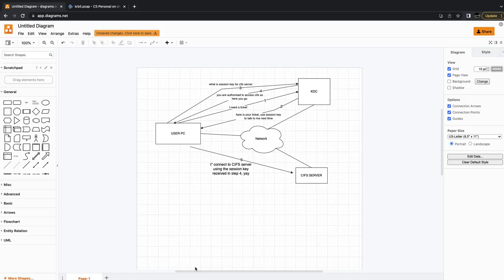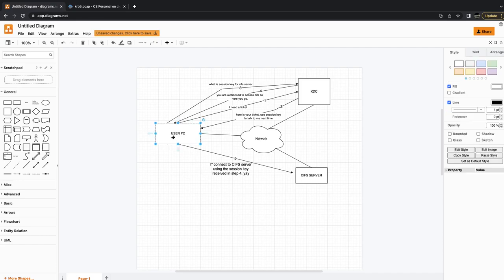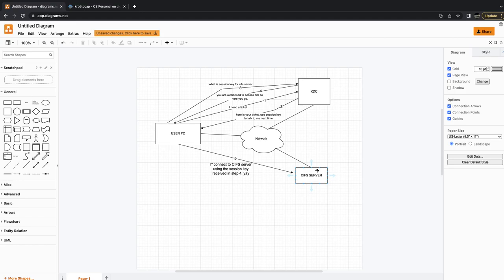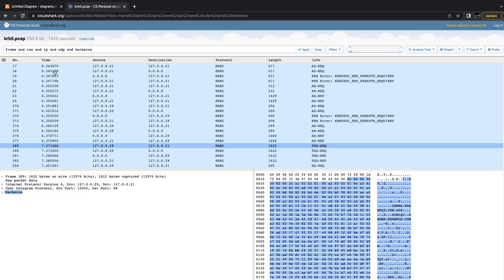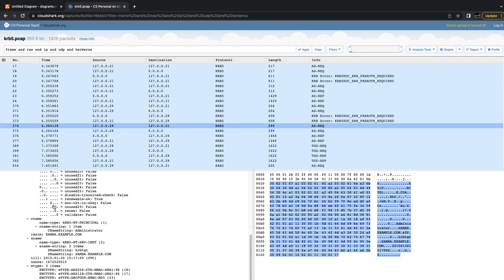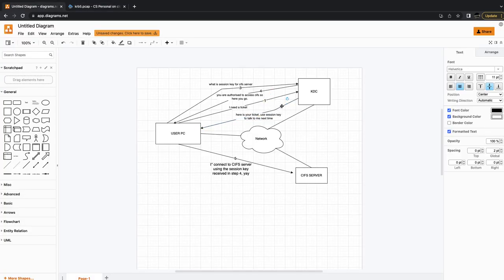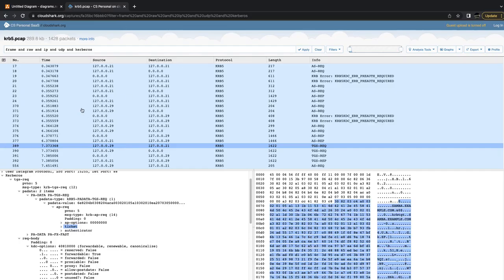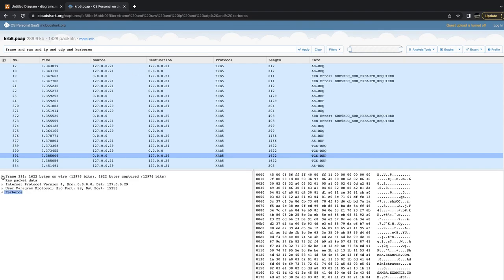Kerberos Introduction and Packet Analysis in Wireshark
Kerberos is an authentication and authorisation protocol used to control system and user access to the network. Learn more about this protocol in this video.

0:00 Kerberos Introduction and Topology
01:30 Kerberos Ticket Retrieval process
2:48 Accessing a network resource with Kerberos
03:50 Packet Capture Analysis(AS_REQ, AS_REP, TGS_REQ, TGS_REP)